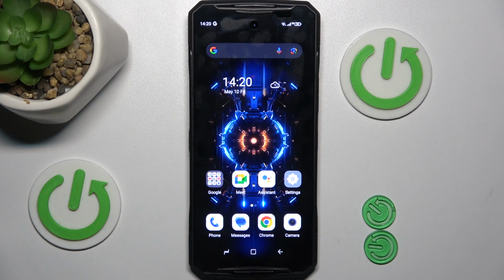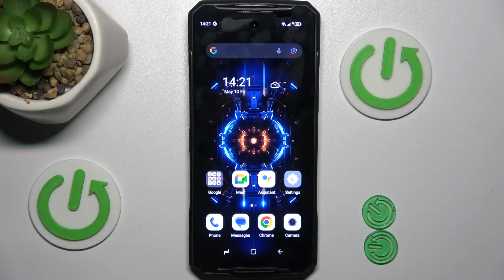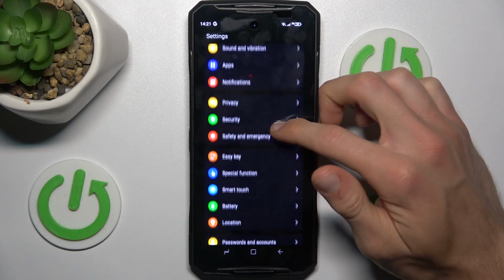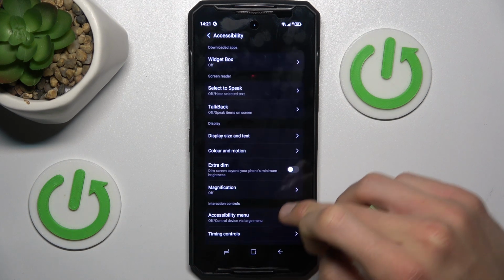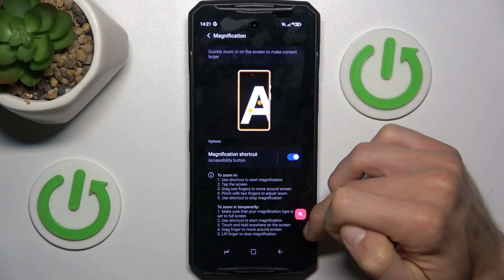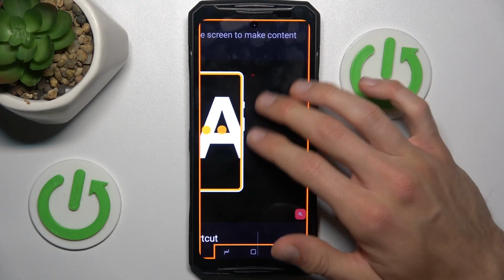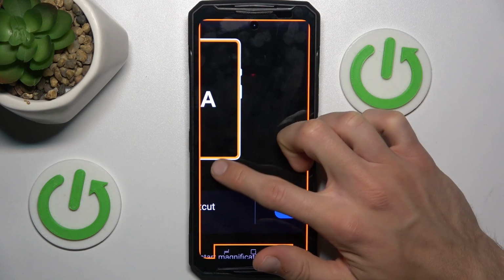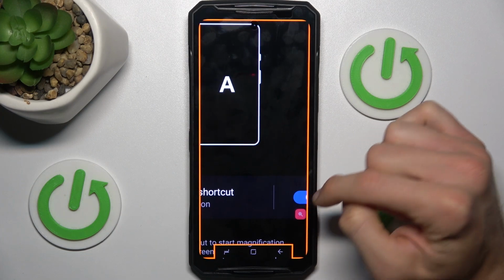How to Add/Remove Magnification on DOOGEE DK10?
Find out more about DOOGEE DK10
By adding or removing magnification, you can enhance accessibility with DOOGEE DK10 if you have visual impairments or prefer larger text and graphics. You will learn how to customize the DOOGEE DK10 display to meet your visual preferences by adjusting screen magnification, enabling or disabling it, and adjusting screen magnification settings as needed in this tutorial.

Why would users want to add or remove magnification on their DOOGEE DK10?
What benefits does screen magnification offer in terms of accessibility and usability?
Are there any considerations users should be aware of before enabling or disabling magnification?
How does adjusting screen magnification enhance the user experience on the device?
What steps are involved in adding or removing magnification on the DOOGEE DK10?